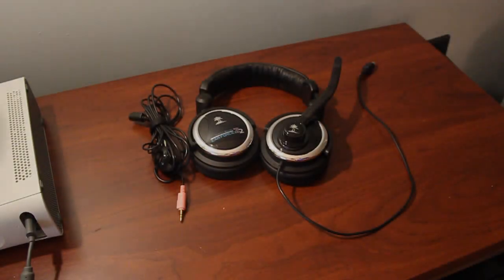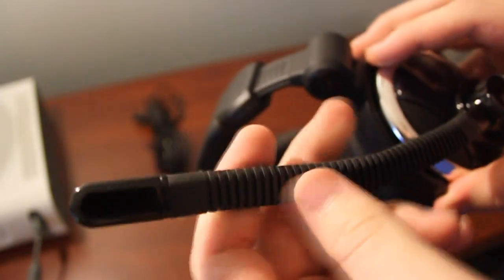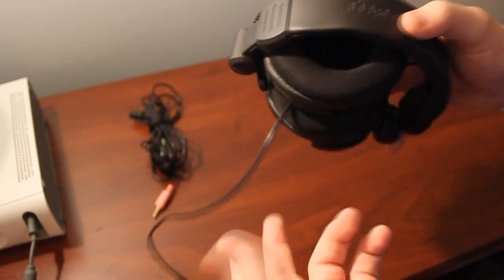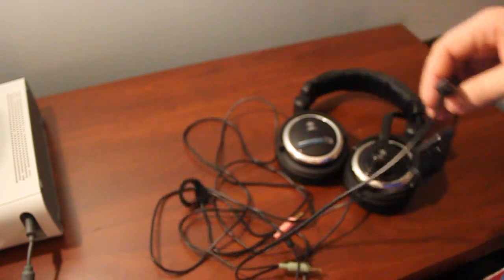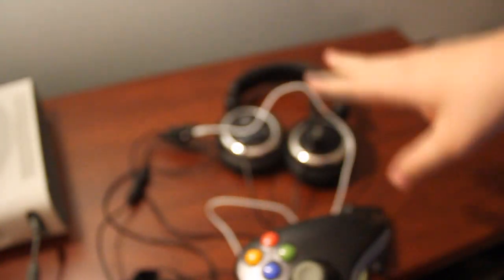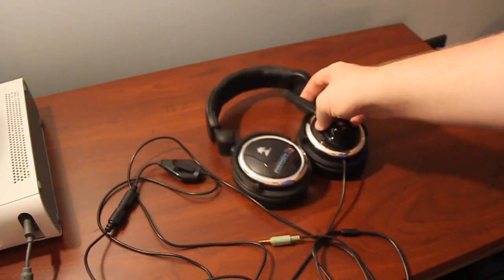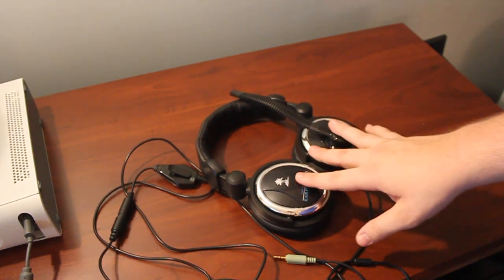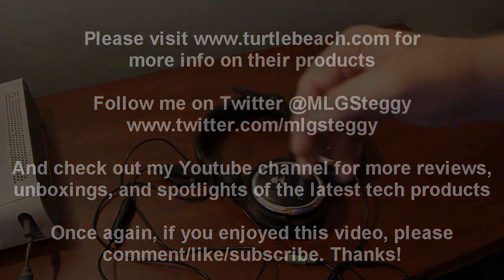Turtle Beach Ear Force Z2 Video Review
Video review of the Turtle Beach Ear Force Z2 headset for the PC/Xbox 360.

for the written review of this headset for a more in depth break down